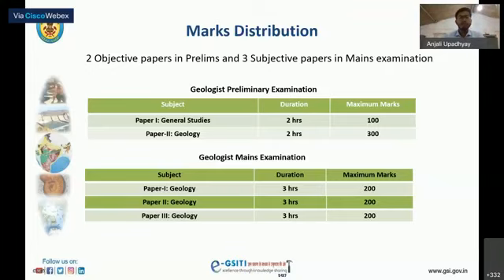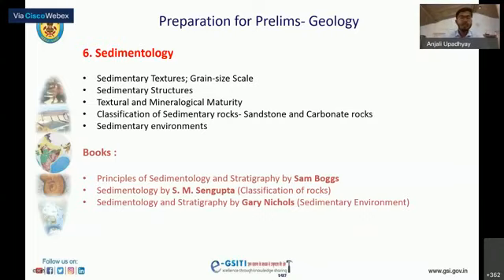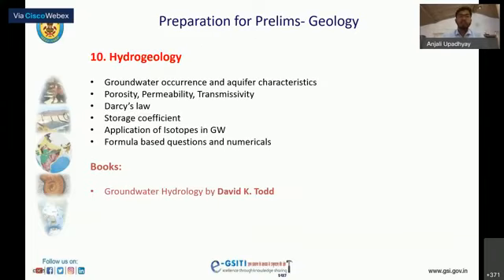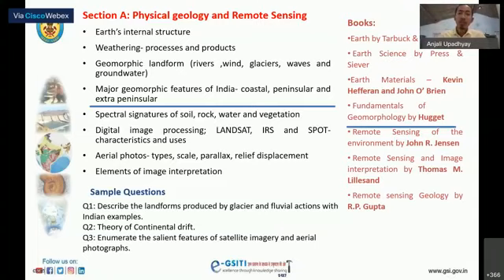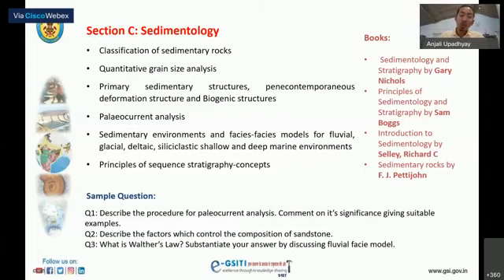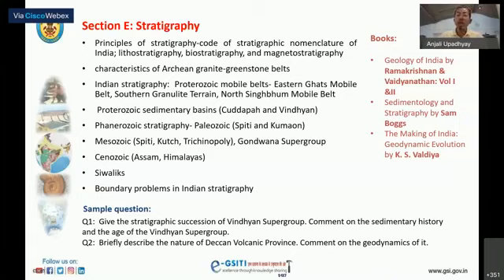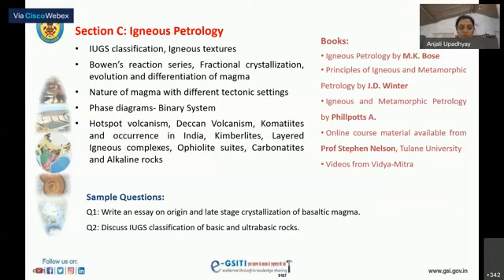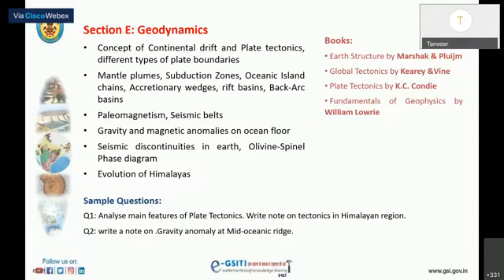GSI Training-effective prepration for combined Geo-scientist exam (Part -2) for Geology papers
This is neither the official channel of GSI nor it claims the copyright for the content provided. This video is shared to the needed persons without any profitable aim.
This video contains only part of the session related to the Pre Paper-1

Thank you team GSITI for such an interective session.